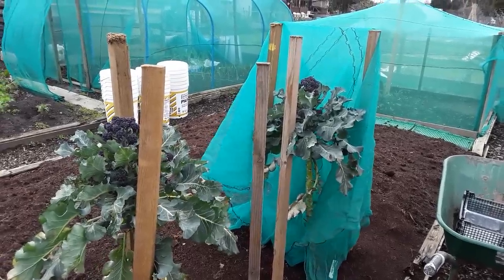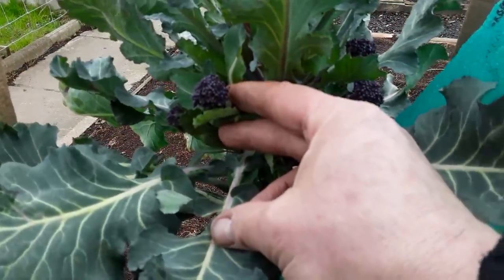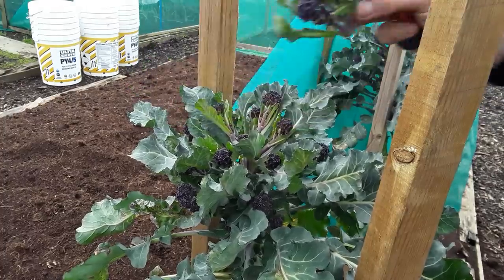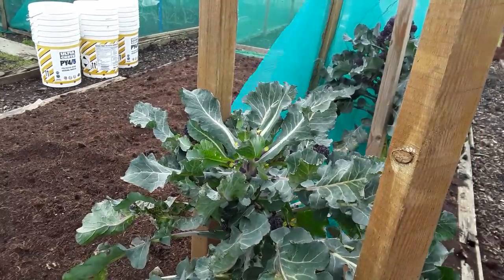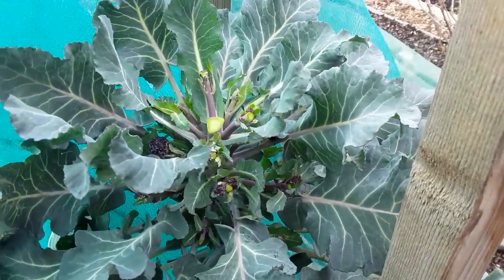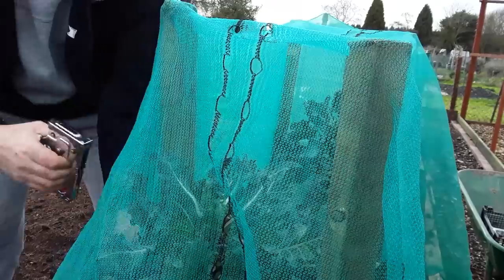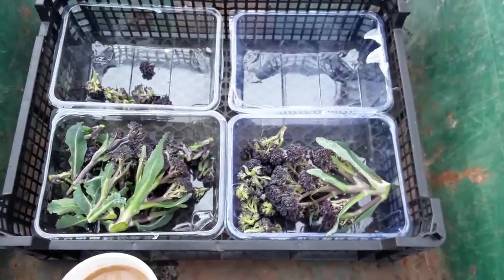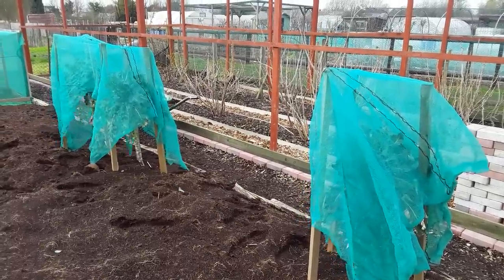How To Get The Best From Your Purple Sprouting Broccoli ♻️ Feeding ♻️ How To Harvest Florets♻️ (519)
Feeding with my liquid plant foods continues and I harvest my first florets and protect the crop from the pigeon's.